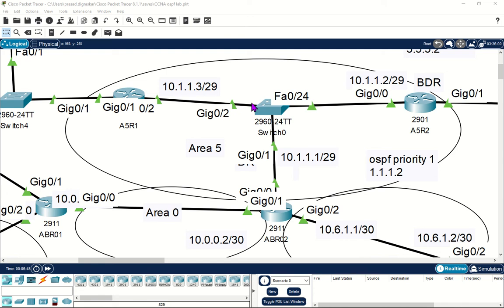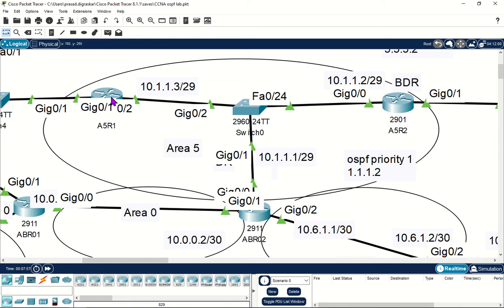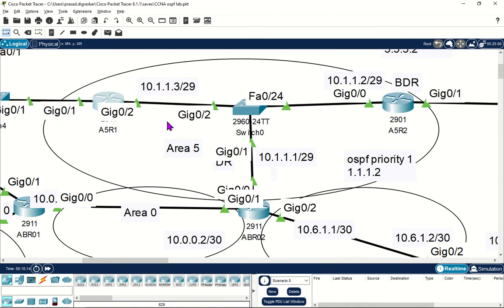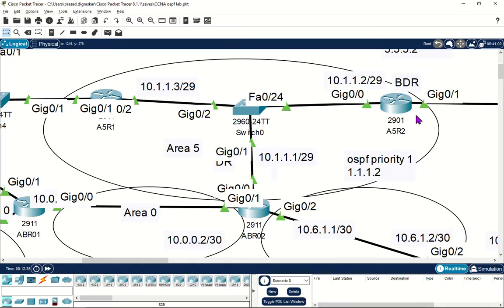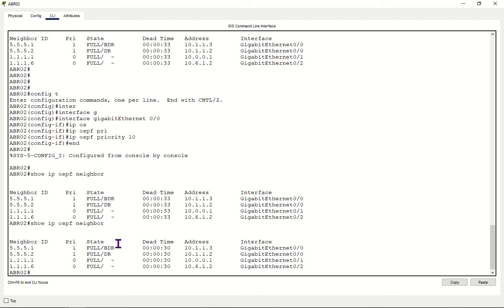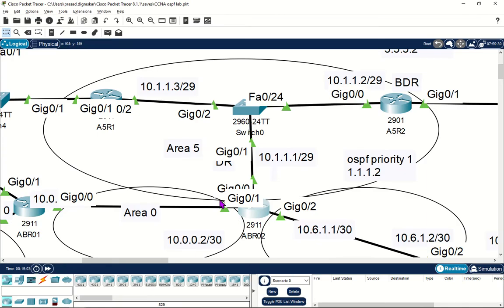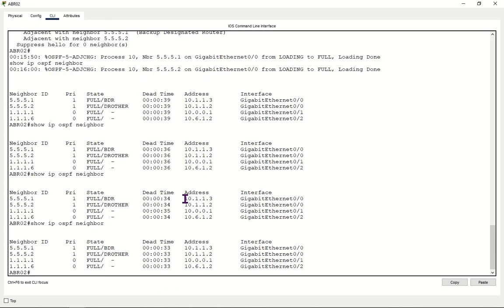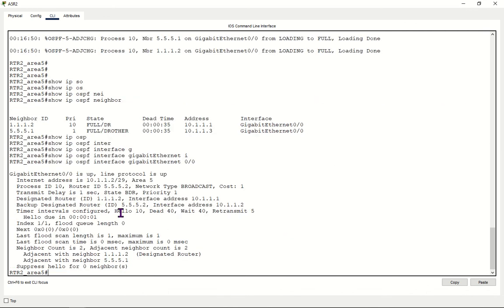CCNA OSPF DR & BDR priority configuration